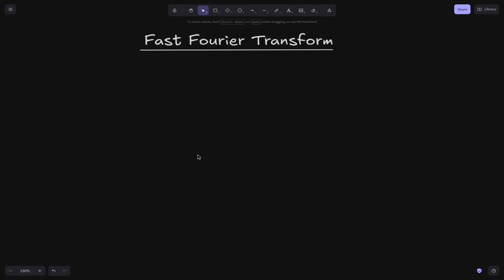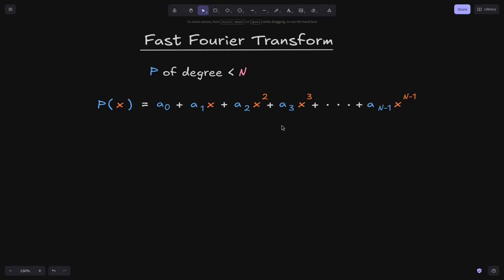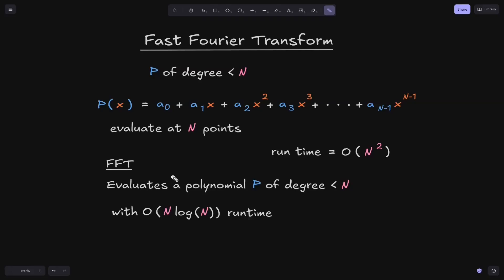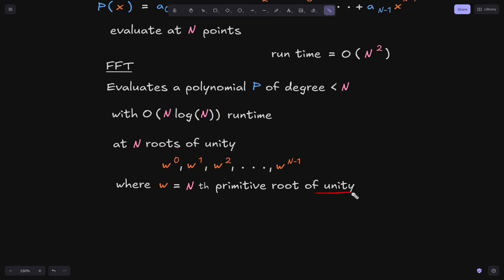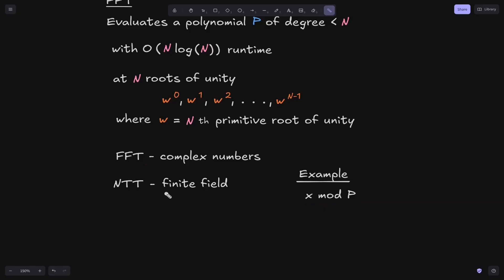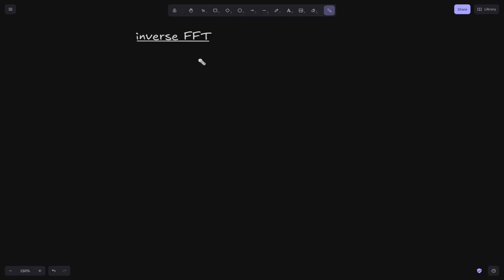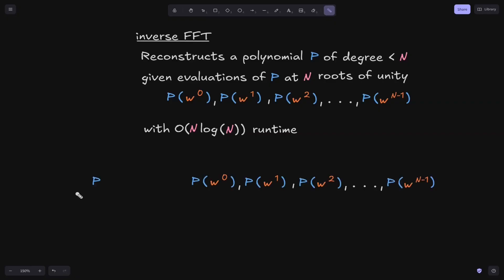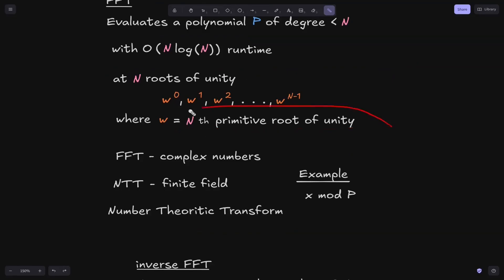Fast Fourier Transform Intro | Part 0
Introduction to FFT and inverse FFT